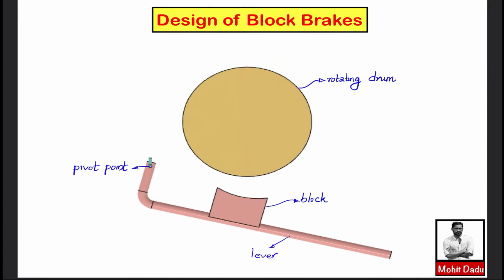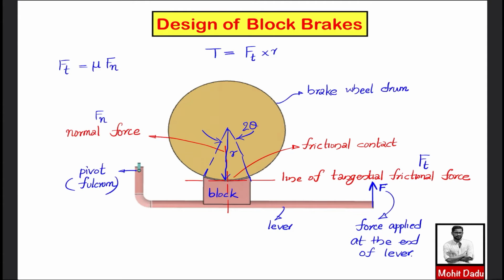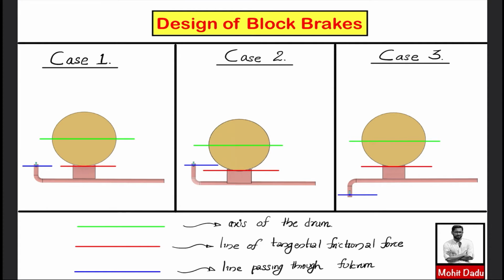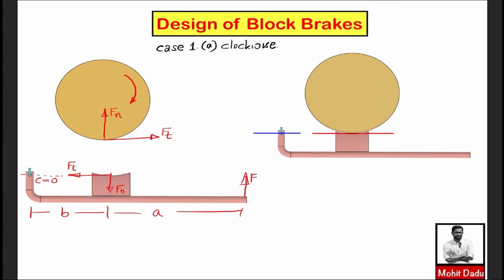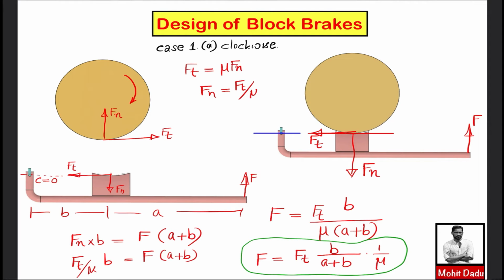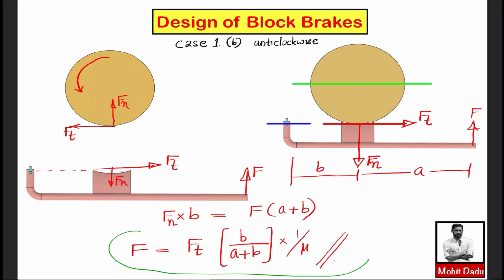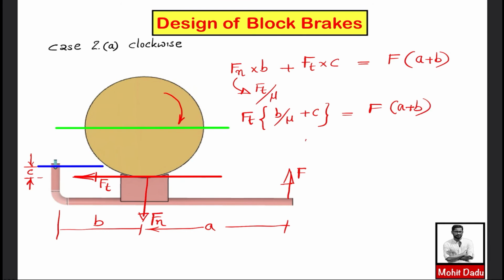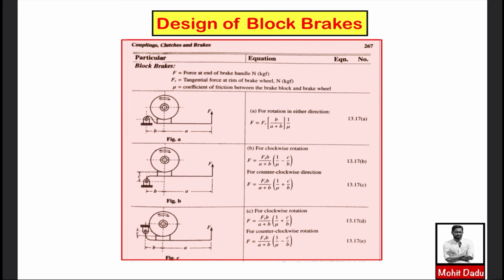Design of Block (Shoe) Brakes - Analysis | Design of Machine Elements II | DMEII | DME2 | S8ME | KTU